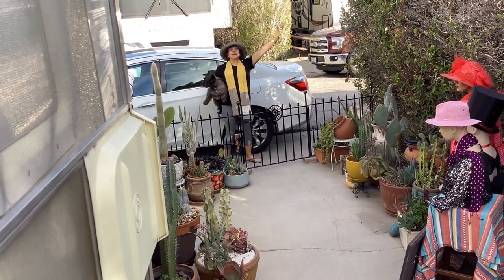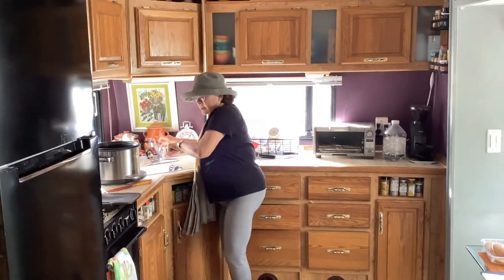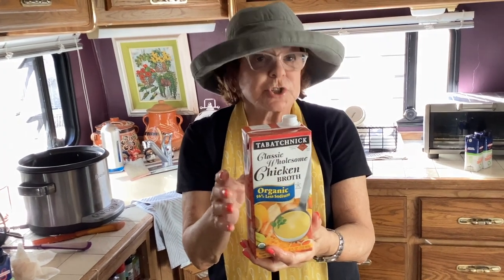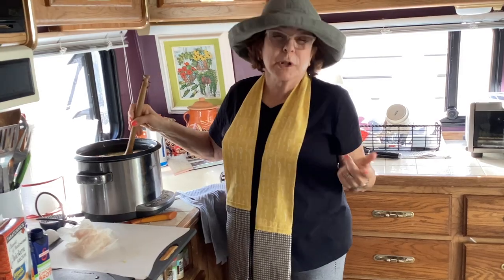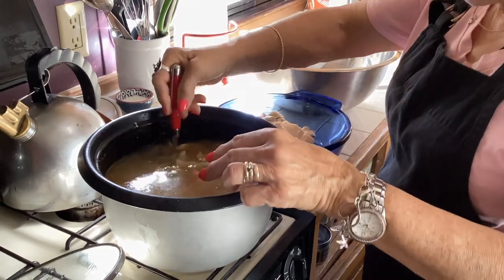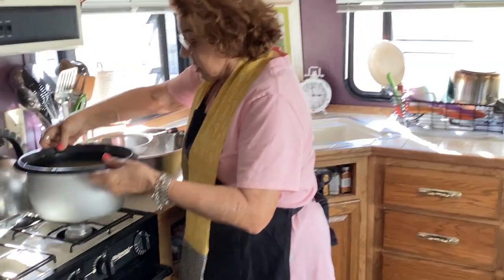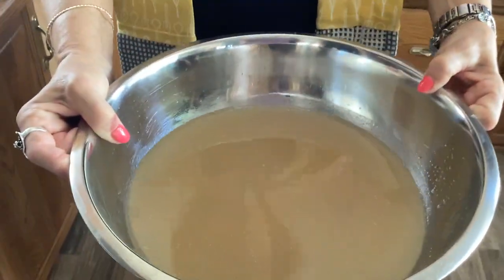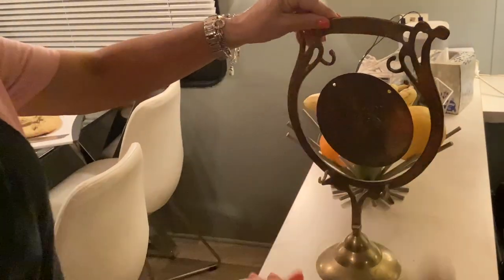Annie's Chicken Soup on a Winter's Day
In this segment, Annie shares her mother's recipe for delicious vegetable chicken soup. Annie shows how she prepares and strains the broth to remove chicken fat from the broth. She also shares an alternate method of adding in chicken potstickers from Trader Joe's to a clear broth. Easy to make and delicious. Not listing recipe this time - the Breville slow cooker holds 10 cups of liquid - Annie uses the ingredients shown, onions, carrots, celery, and chicken and adds enough chicken broth to the 8 cups marker on container and then after cooking on slow cook "high," she seasons to taste and adds she water to taste.